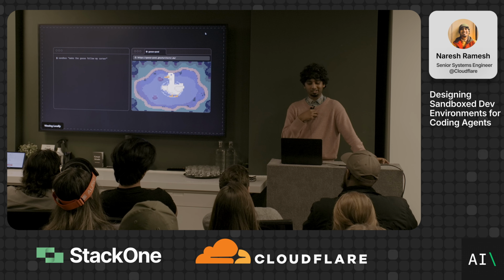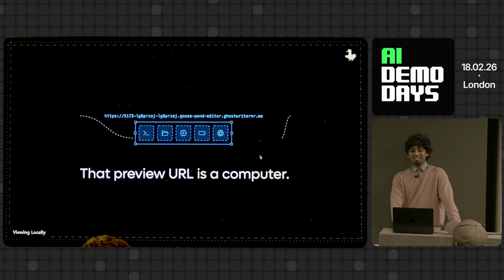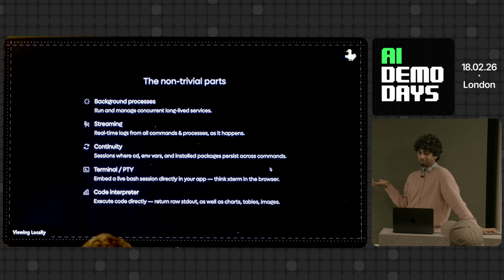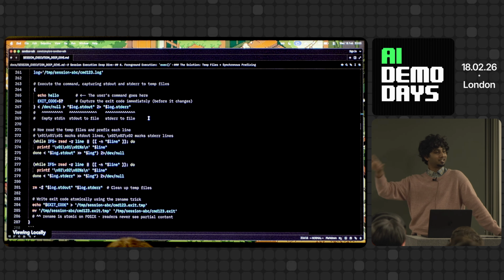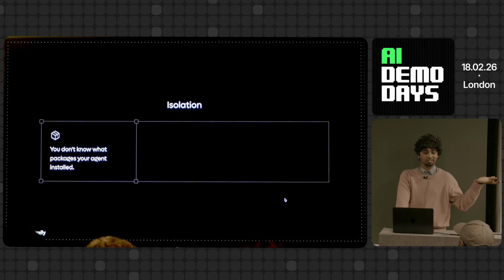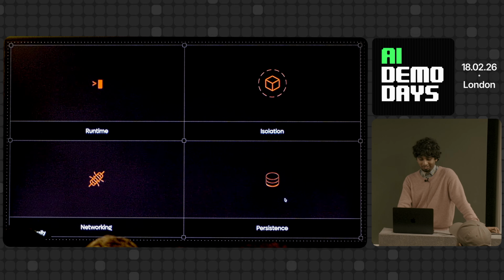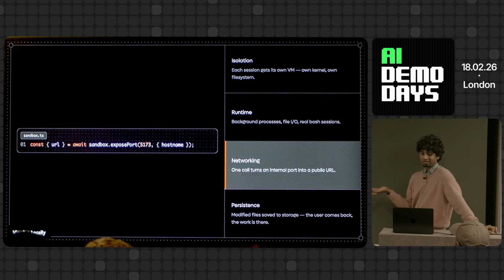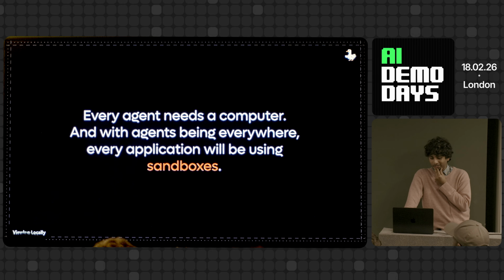Sandboxing AI Agents - Naresh Ramesh - Cloudlfare - AI Demo Days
Naresh Ramesh from Cloudlfare demoing Sandboxes, isolated, container-based execution environments designed to run untrusted or user-generated code securely at the edge.